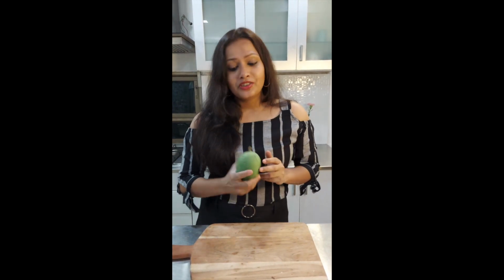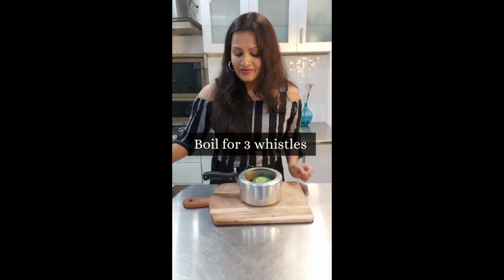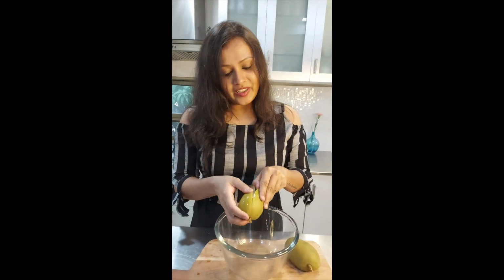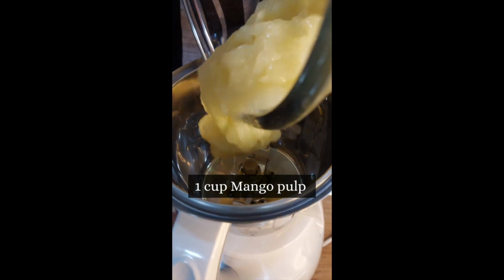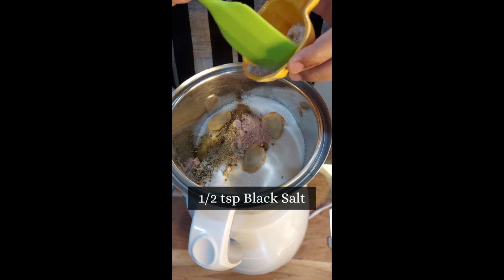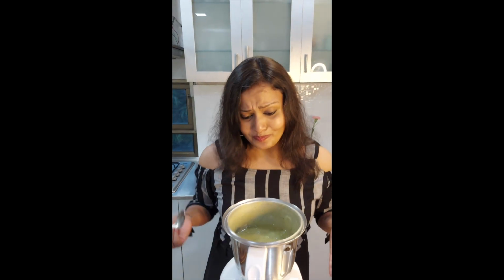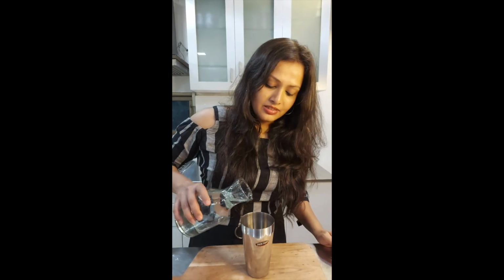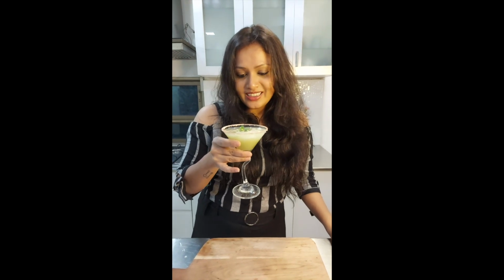आम का पन्ना बनाने की बेहतरीन रेसिपी | Aam Panha Recipe By Chef Oindrila | Kairi Panna/Mango Sharbat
Refreshing Aam Panna/Aam Jhora not only quenches your thirst but also has a lot of health benefits besides rejuvenating your body. Watch and learn instant Aam Panna in a pressure cooker without compromising on the taste. Don't forget to leave your valuable feedback with us in the comments below.

Ingredients:-
Green Raw Mango:- 2
Ajwain:- 1/2 teaspoon
Jeera powder:- 1/2 teaspoon
Elaichi powder:- 1/2 teaspoon
Black salt:- 1/2 teaspoon
Fresh Mint:- 1/2 cup
Lemon juice
Black pepper:- 1/2 teaspoon